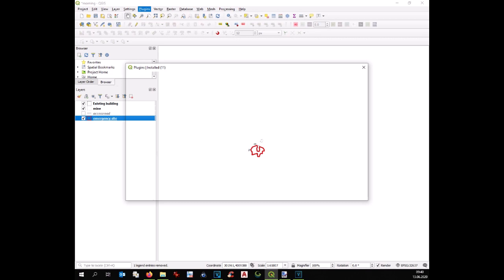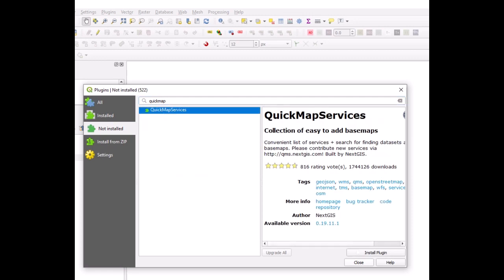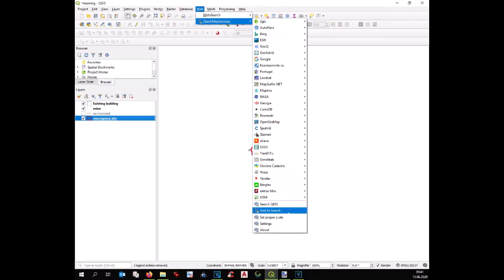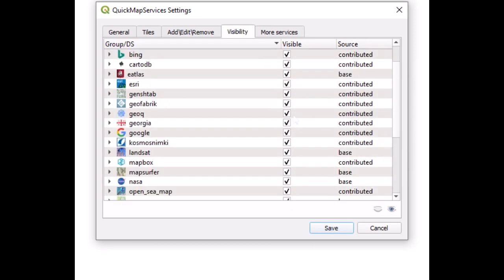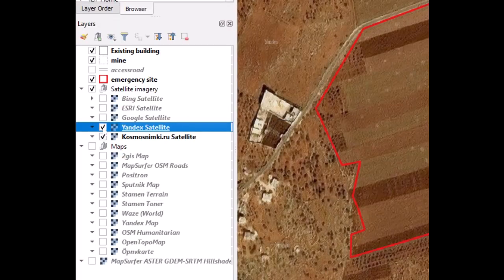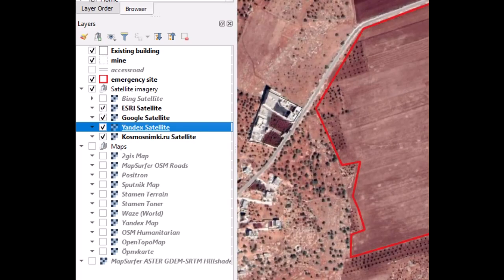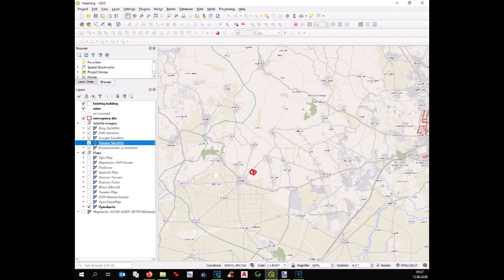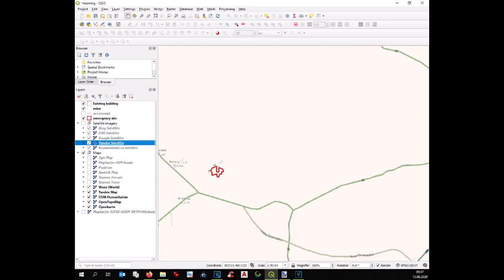Background Maps and imagery in qGis; PlugIn QuickMapService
How to install the plugin "QuickMapService" in qGis and how to use it. Display background maps and imagery in qGis.